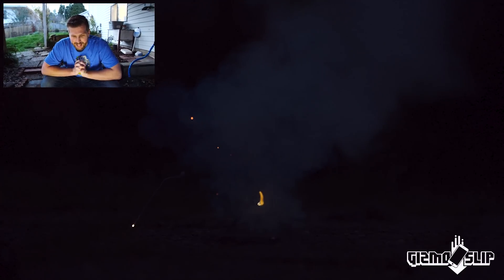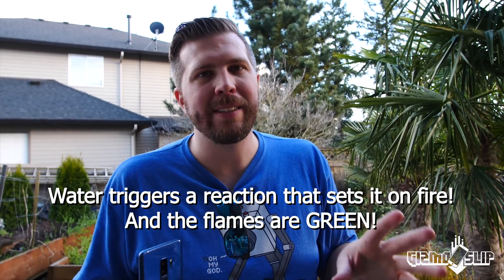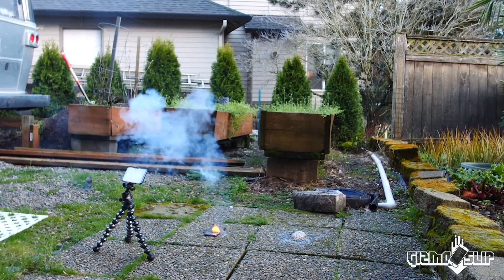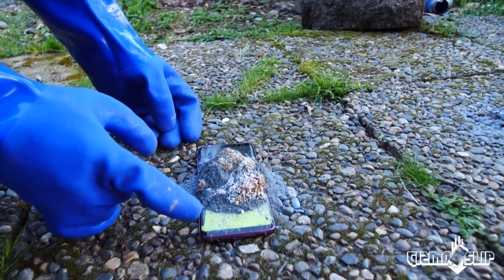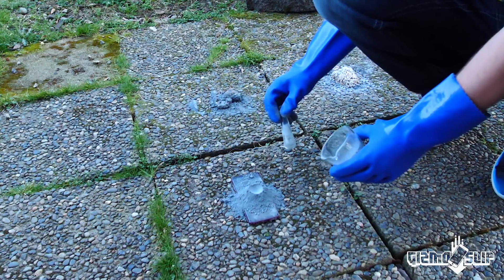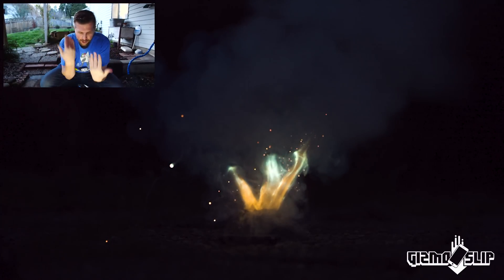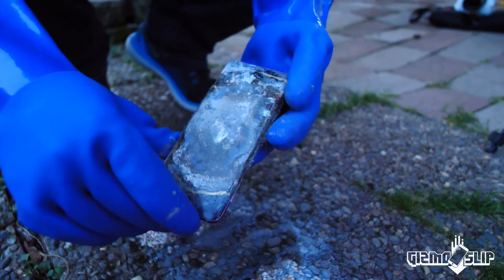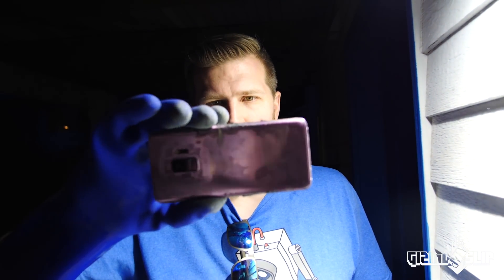Can Galaxy S9 Survive Negative X? Green Fire!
W're testing the Galaxy S9 vs Negative X, which literally catches on fire when combined with water! It's such a cool experiment that I had to try it out on the latest phone from Samsung, the Galaxy S9. I also filmed it catching on fire in slow motion with the Galaxy S9+ as well!